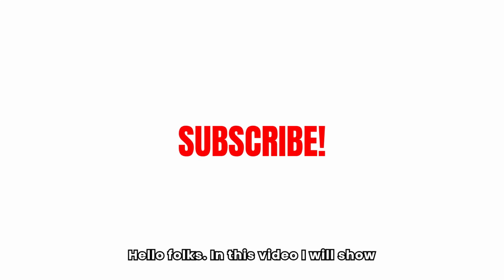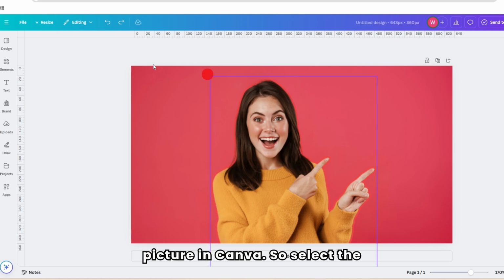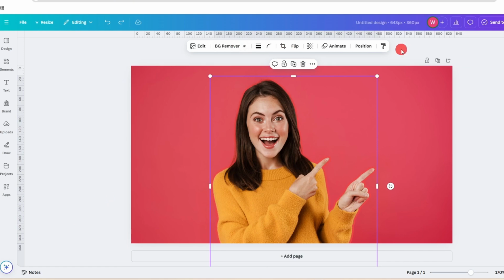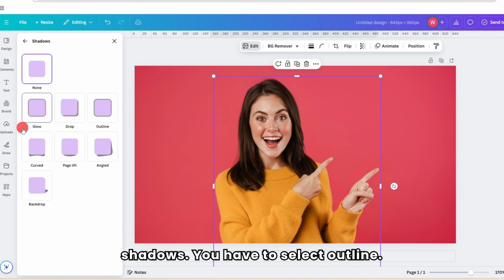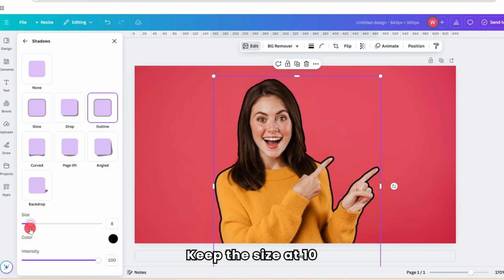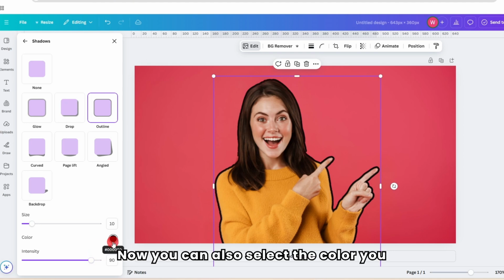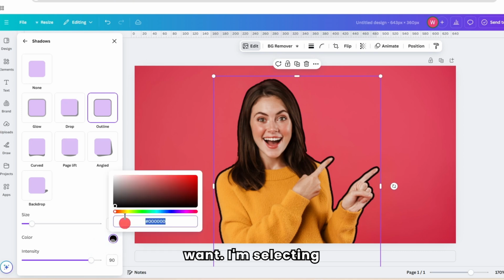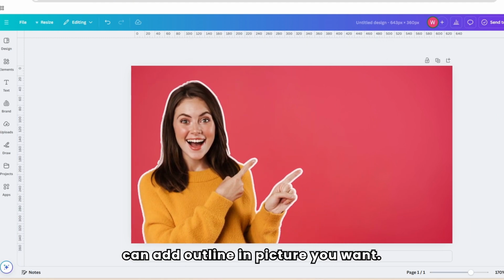How to make a white border on a picture in Canva - Full Guide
In this video i will show you How to make a white border on a picture in Canva and if you are wondering how to add white border to image in canva then this video is for you.